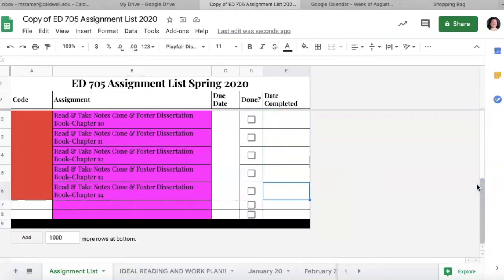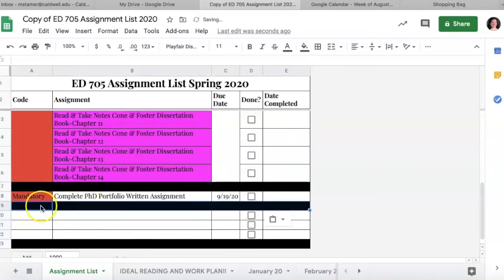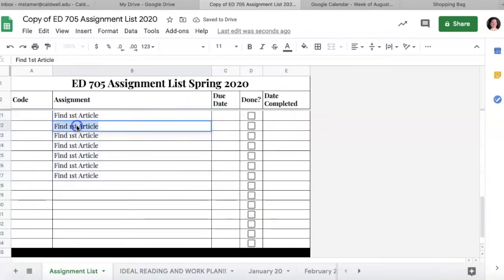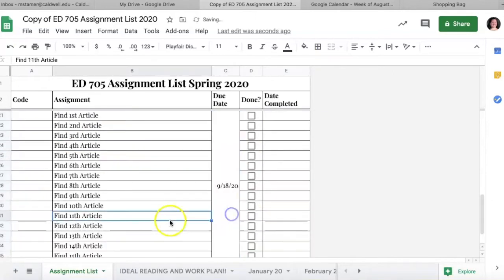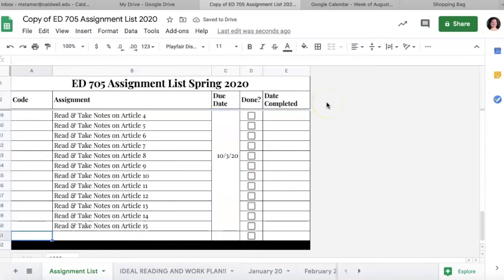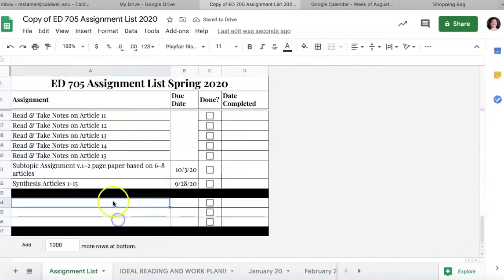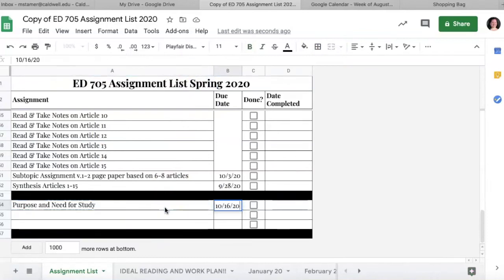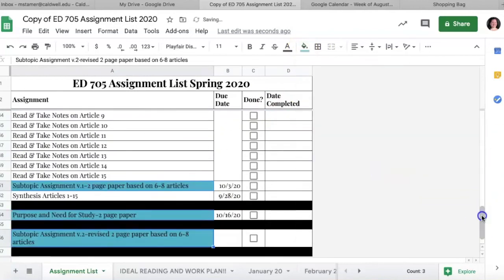Prep with Me: Creating Assignment Checklists via Google Sheets